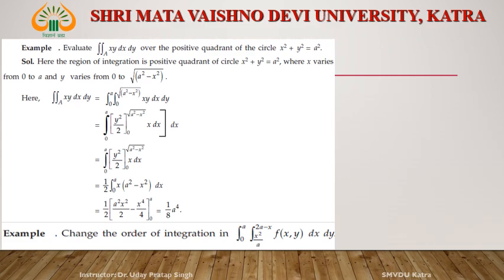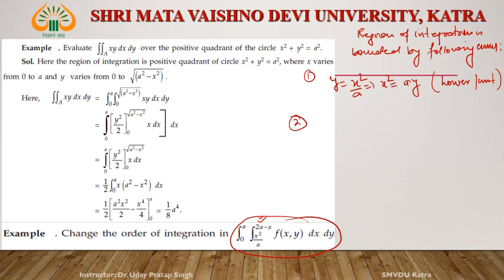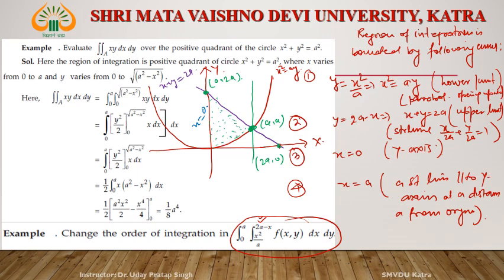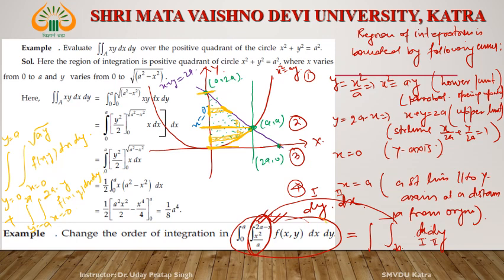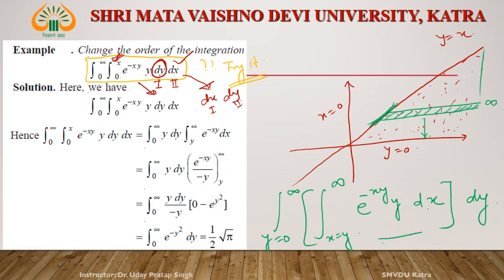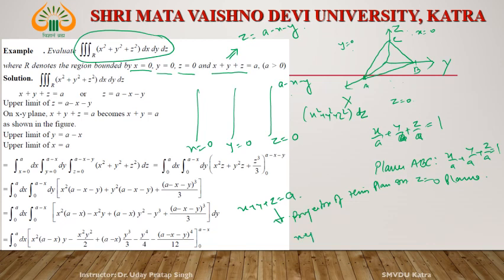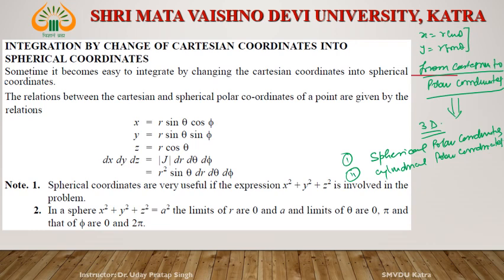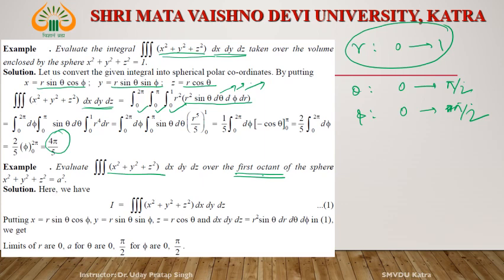Engineering Mathematics I # 27